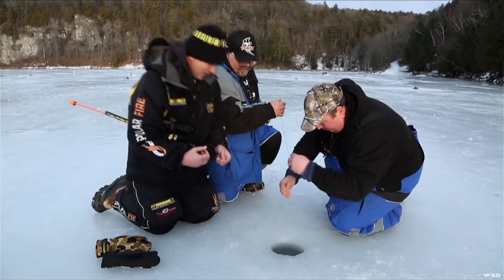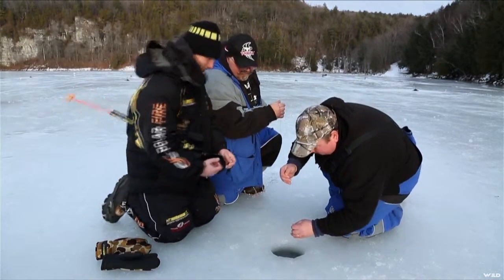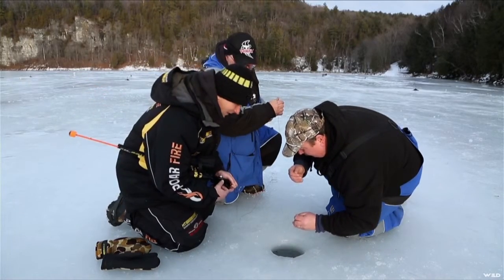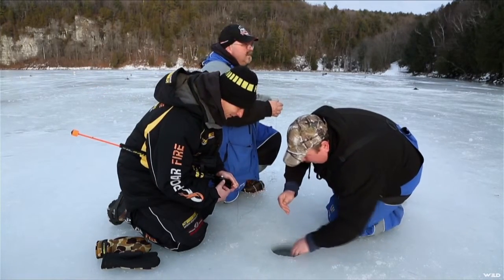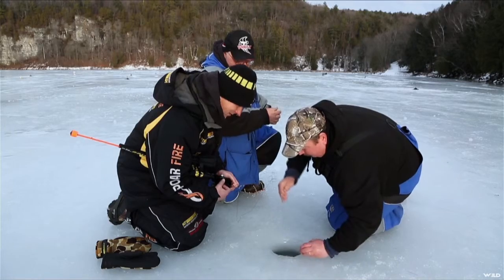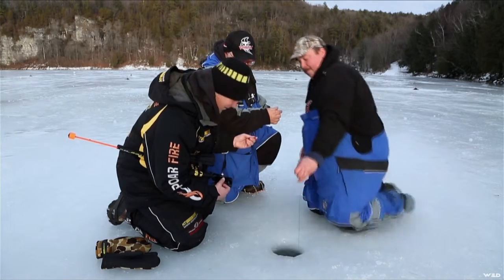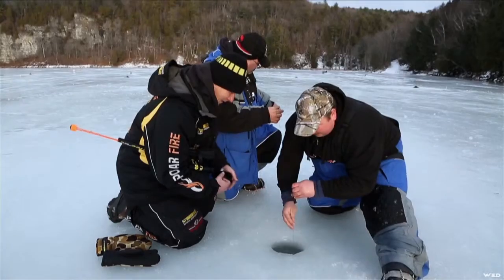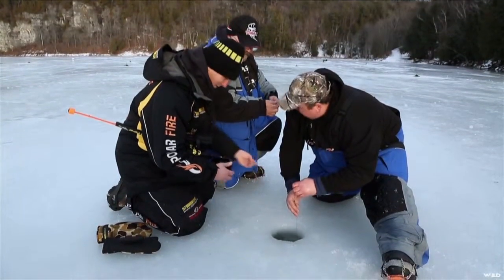Tom Gruenwald Outdoors - Breakin' The Chains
If you love tip-up fishing, you'll love this episode, where host Tom Gruenwald fishes Lake Champlain with ice pros Jamie Vladyka, Dylan Smith and Mike Phillips, using magnetic Pop-Up tip-ups to catch chain pickerel...and a couple sizable bonus northern pike as well!
8143